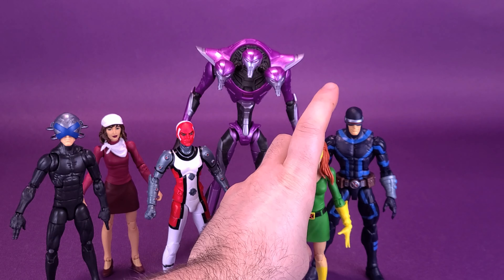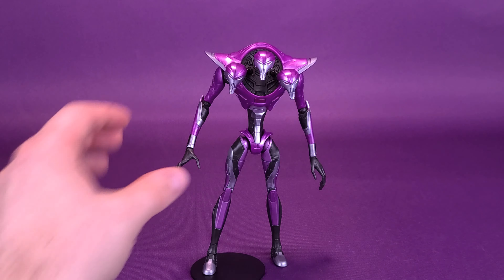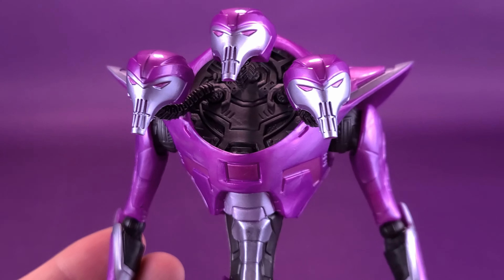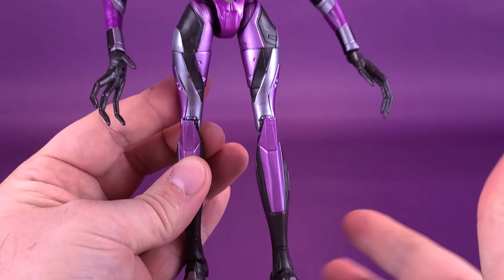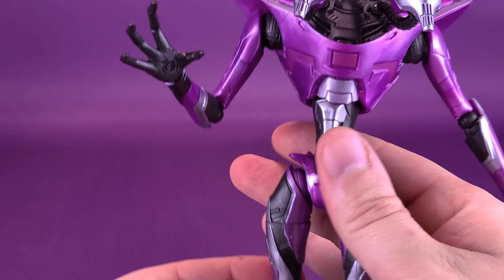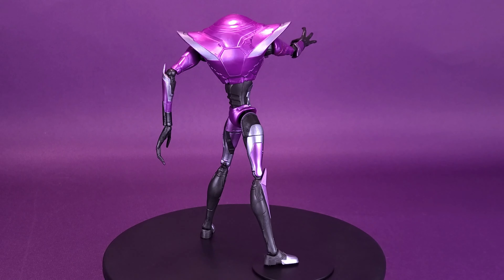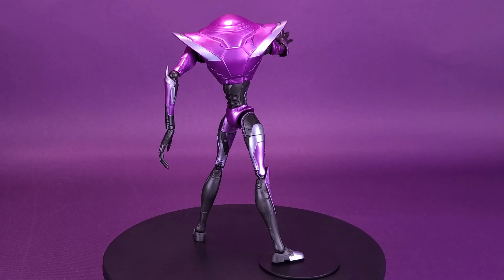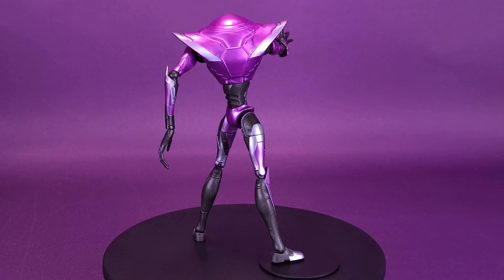Hasbro Marvel Legends Tri-Sentinel BAF Figure Review